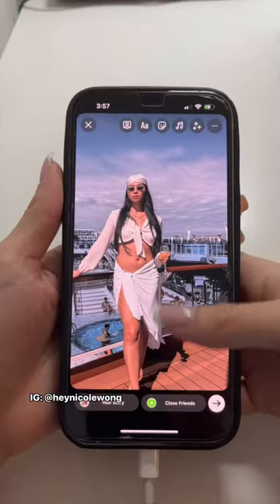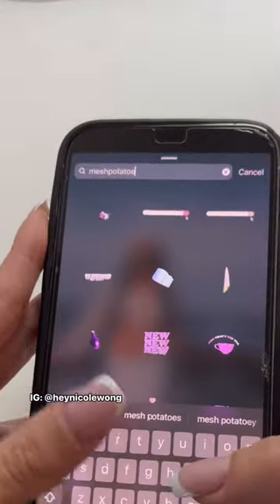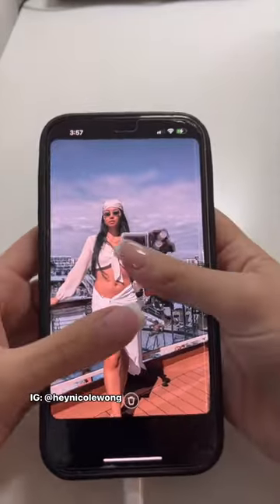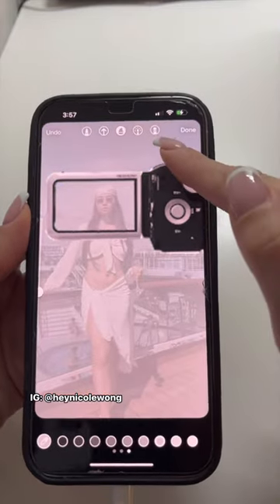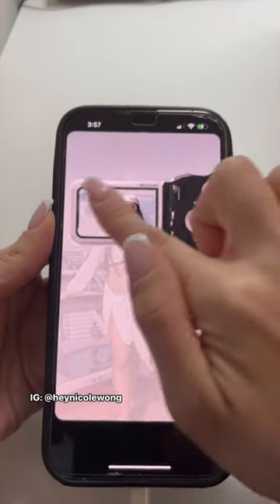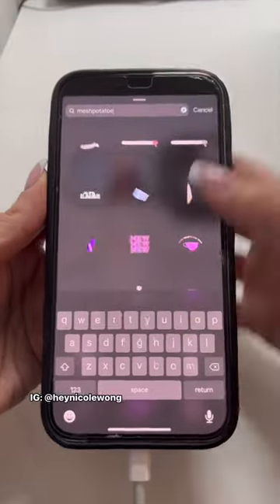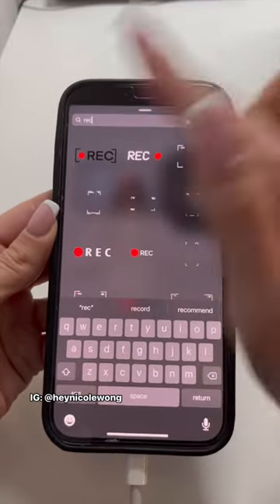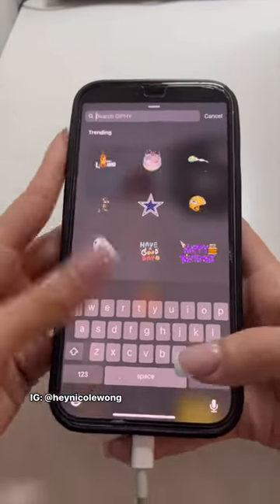Instagram hack I bet you didn't know - Part 26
In this ebook you’ll learn:

✅ Tested and proven Instagram strategies that you can implement TODAY and will boost your following and engagement organically

✅ How to use Instagram hashtags to increase REACH

✅ How to optimize your profile to CONVERT viewers into followers